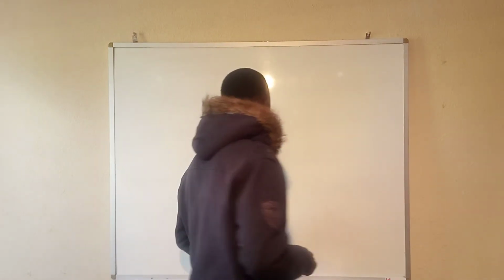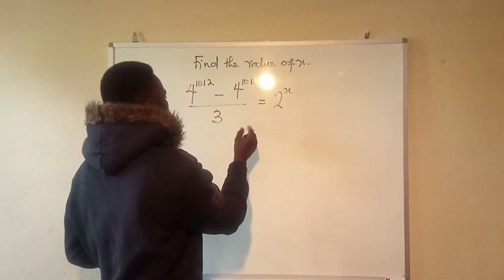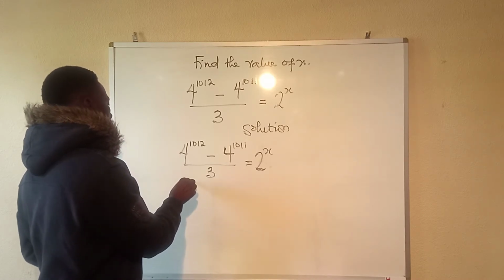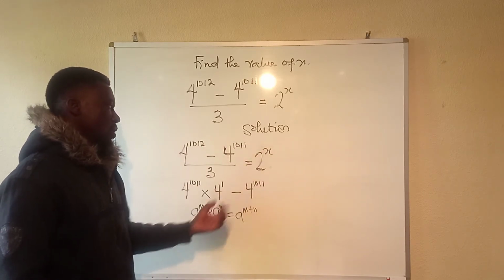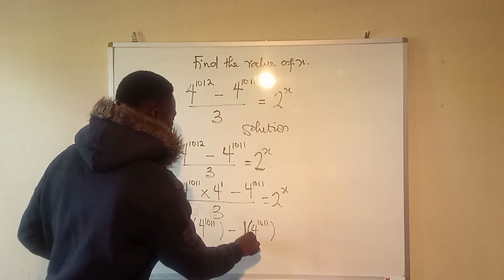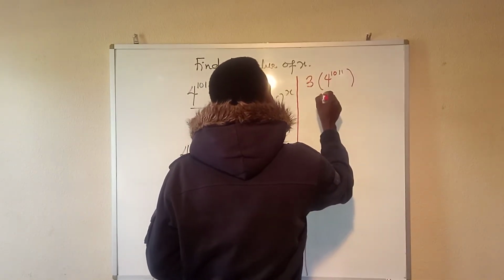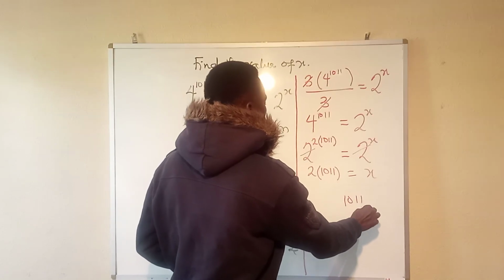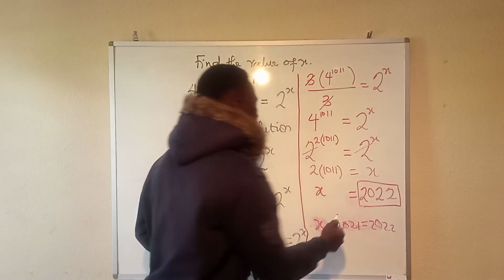A solution to an Exponential Equation whose answer is our New Year 2022.